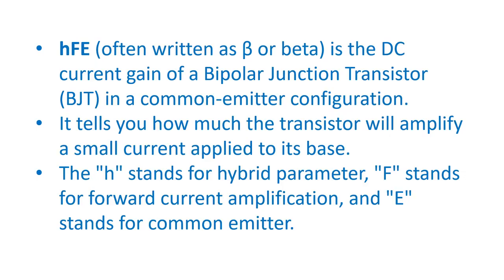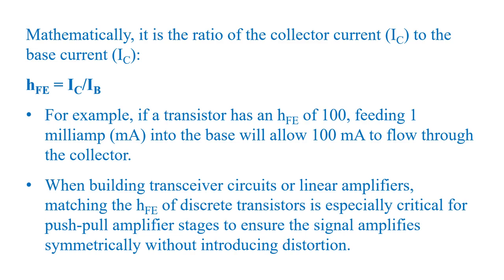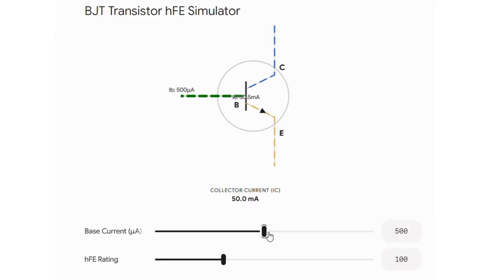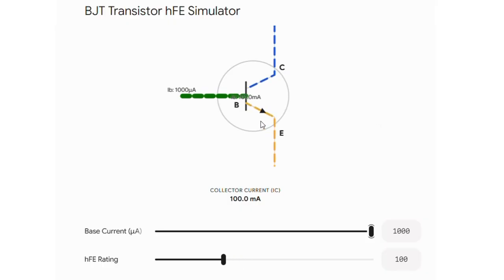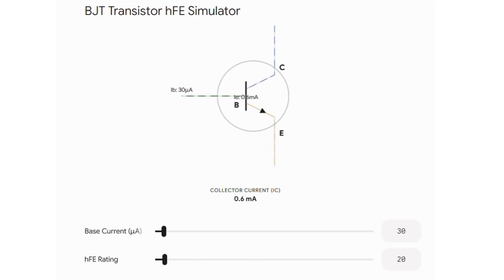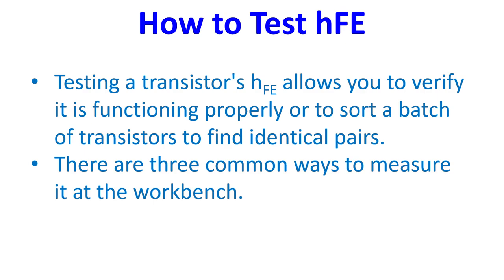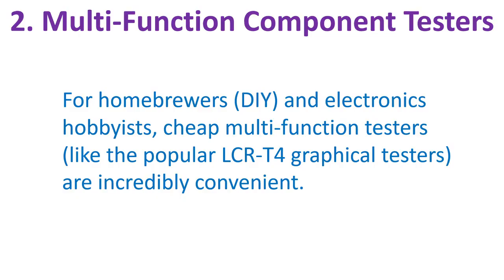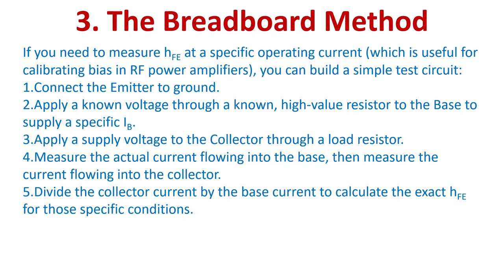What is hFE of a transistor and how is it tested?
hFE (often written as β or beta) is the DC current gain of a Bipolar Junction Transistor (BJT) in a common-emitter configuration. It tells you how much the transistor will amplify a small current applied to its base.